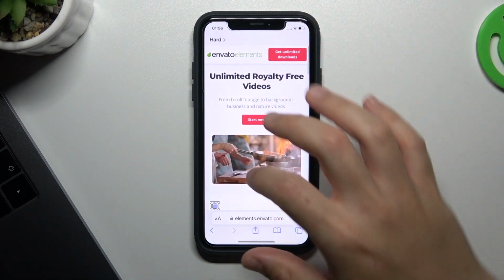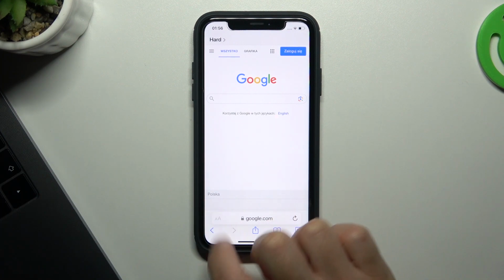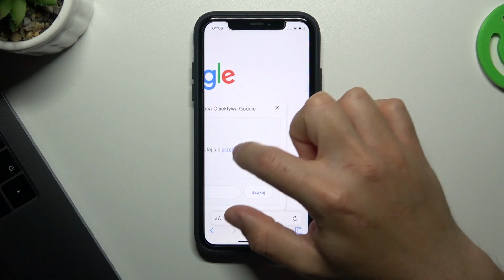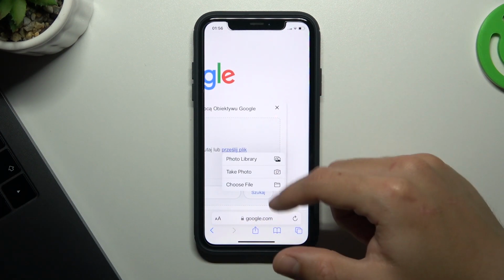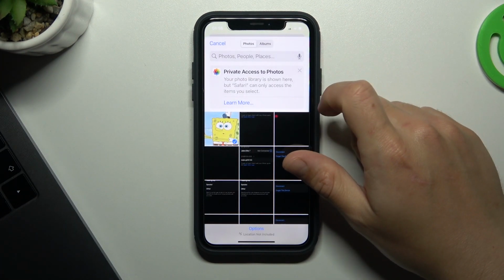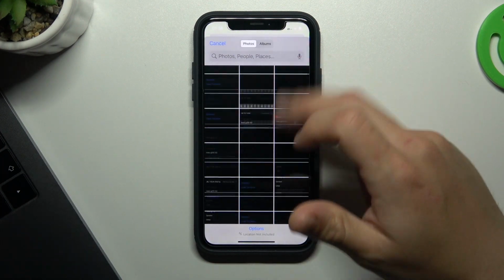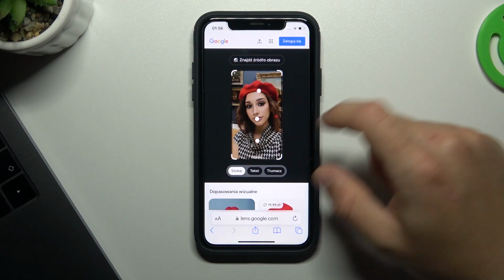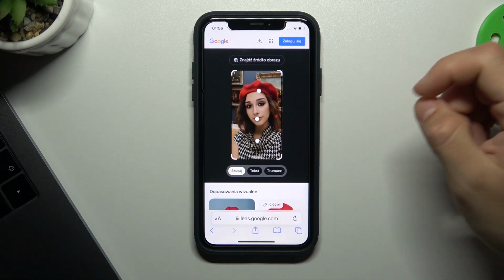How to Perform Reverse Google Image Search on Safari Web Browser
Get ready to uncover the fascinating world of reverse image searching on Safari! In this captivating video, we'll guide you through the process of performing a reverse Google image search on the Safari web browser. Have you ever come across an image and wondered about its origin or wanted to find similar images? Our expert guide will show you the secrets to harnessing the power of reverse image search to uncover information, discover related images, and explore the web like never before. Join us as we unveil the tips, tricks, and hidden features that will make reverse image searching a breeze on Safari. Don't miss out on this essential tutorial that will revolutionize your image browsing experience!

How to perform a reverse Google image search on Safari web browser effortlessly?
Are there any hidden features to enhance the reverse image searching experience on Safari?
What are the benefits of using reverse image search on Safari?
Can I find the origin and related images of an image using Safari's reverse Google search?
How to explore the web like never before by harnessing the power of reverse image search on Safari?